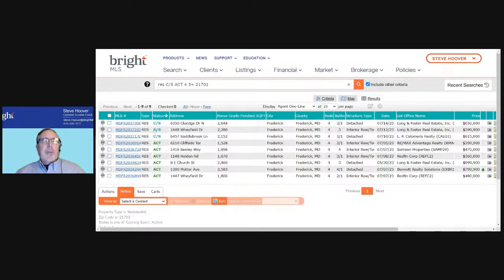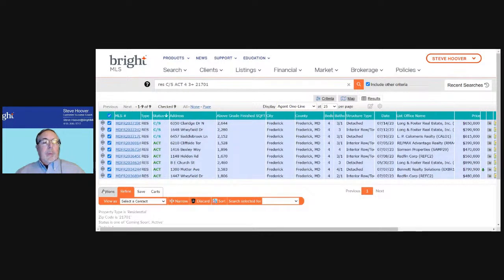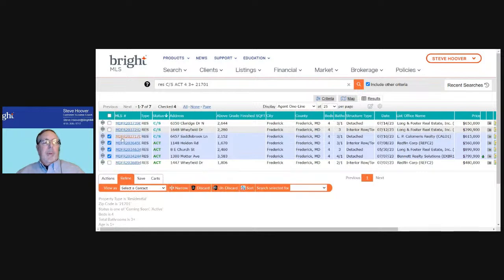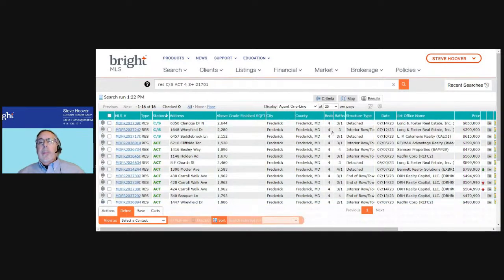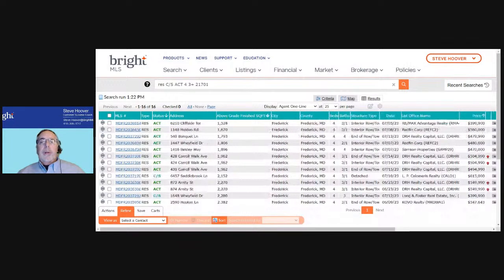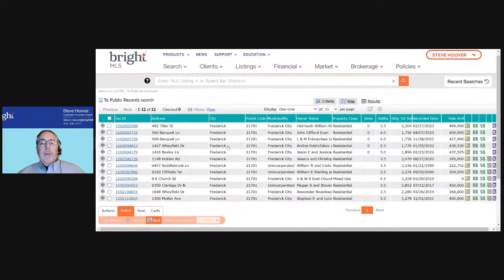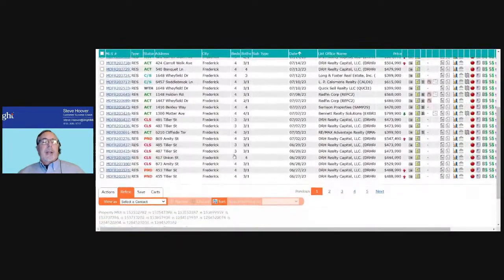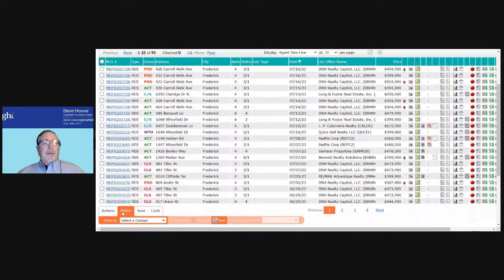Crush Your Goals with Bright MLS - Using The Refine Menu Options On The Results Display Page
Join us today at 1:30 pm for the next edition of our Bright Live series on "Using The Refine Menu Options On The Results Display Page" with Sr. Customer Success Coach Steve Hoover.